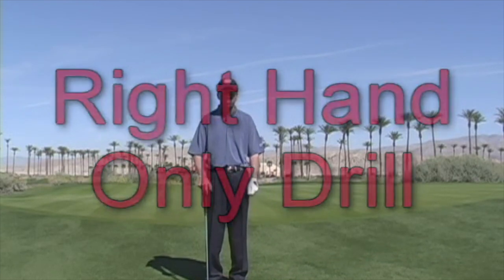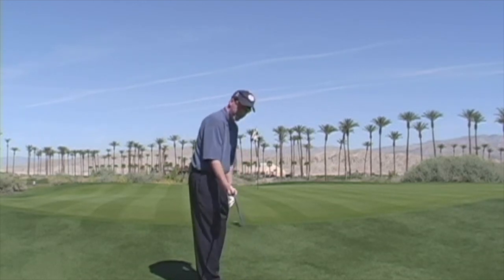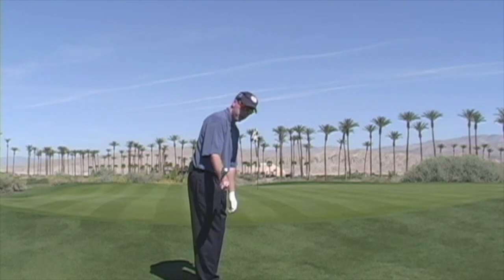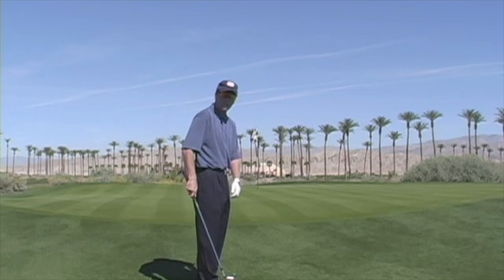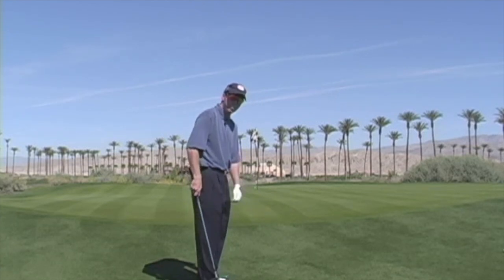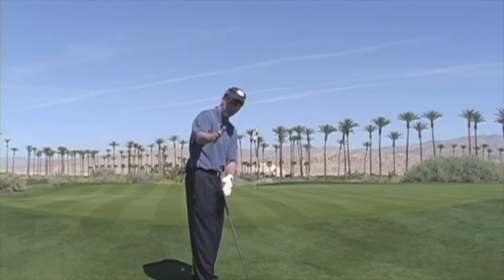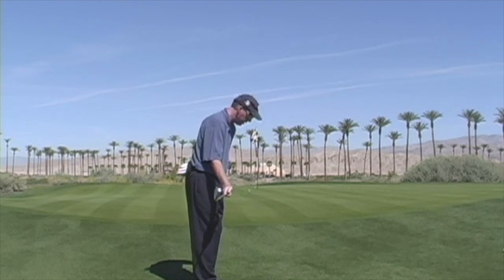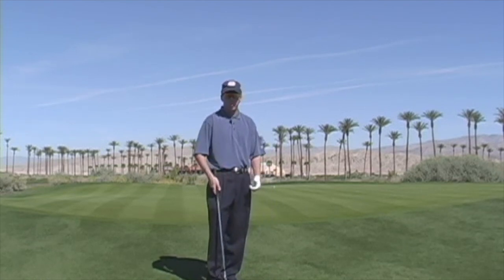How to Fix Your Chipping - ( Best Chipping Drill - Try It! )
This is a chipping drill I learned by watching PGA Tour players when I was coaching years ago.
It is still the best drill I know to teach a player the correct club face position in the back swing and the correct swing plane for solid contact.  This is on of the best chipping drills to do at home, because you don't have to use a ball to learn the technique.  All you need is your wedge and some space in your backyard or garage to be successful.

Scottsdale, AZ

Teaching Professional

10 + Years Coaching in the PGA Tour

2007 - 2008 Desert Chapter of the PGA, Teacher of The Year

2 Guest appearances on Golf Channel's Academy Live